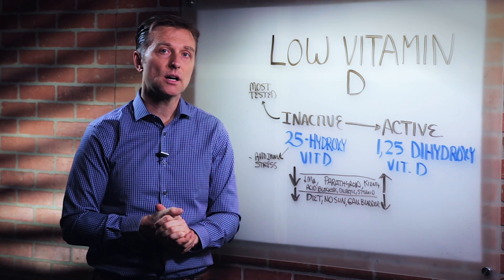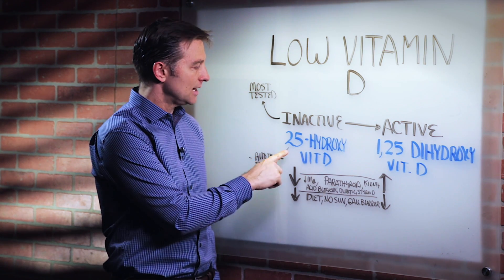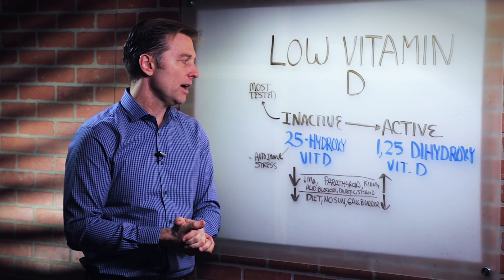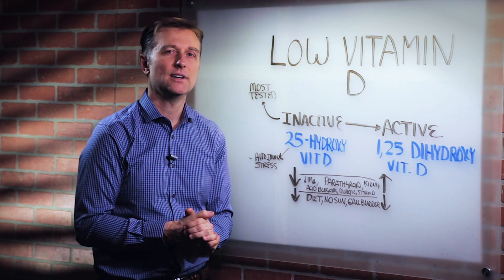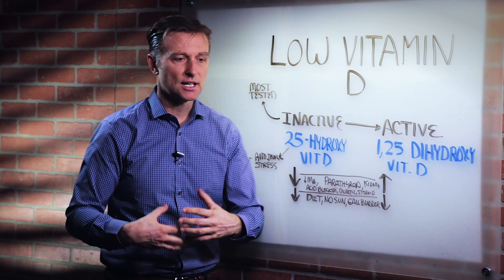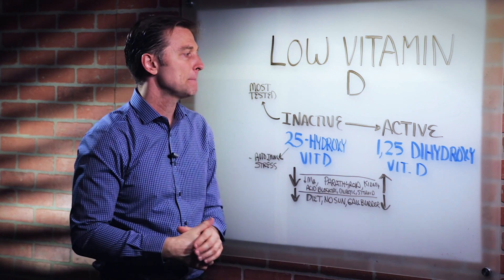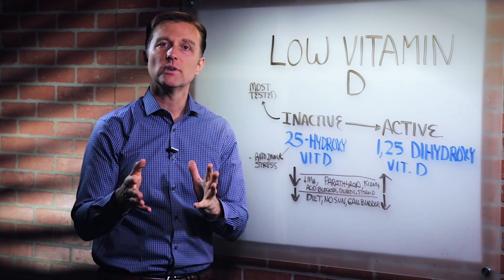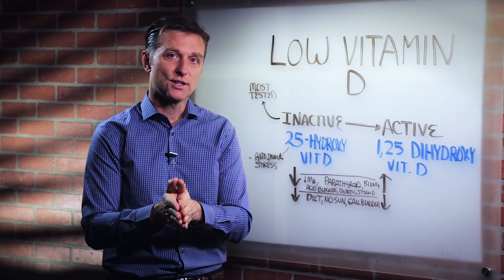Dr.Berg's Tip For Getting Tested For Vitamin D Levels – Vitamin D Deficiency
Dr. Berg talks about getting testing for vitamin D levels. It's vital to test both for the inactive vitamin D (25-hydroxy vitamin D) and the active form (1,25 dihydroxy vitamin D).
If you are deficient in both, it could be you are not getting enough in your diet. If you are low in the inactive version but high in the active version it could be a tumor in your parathyroid.